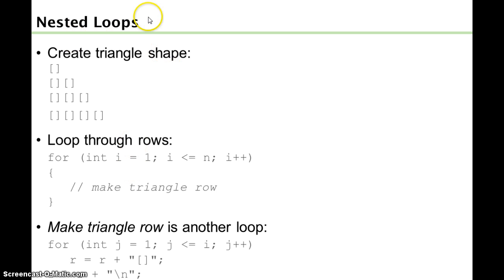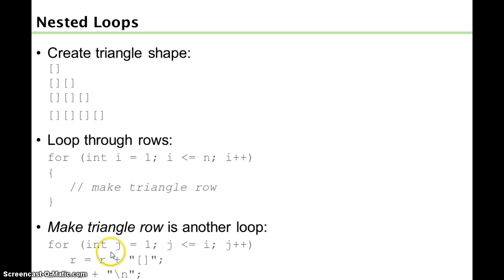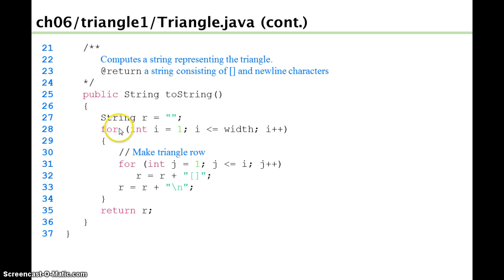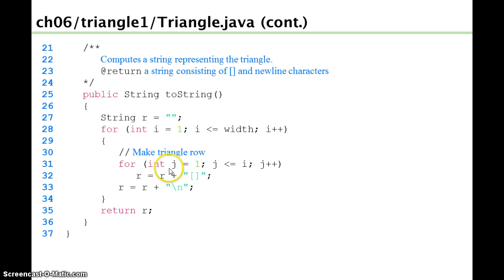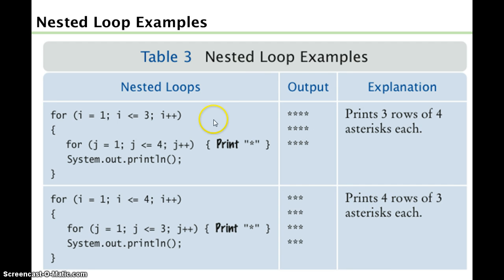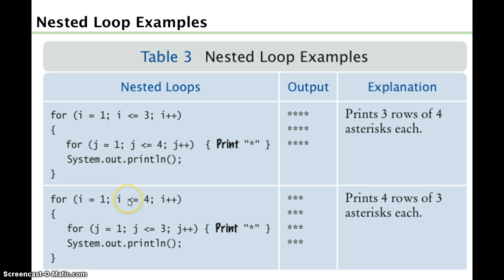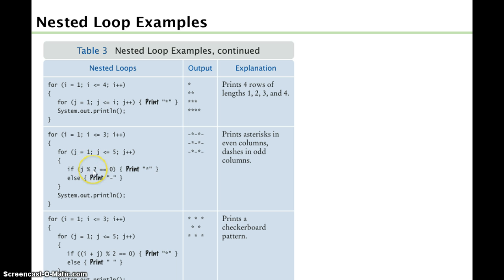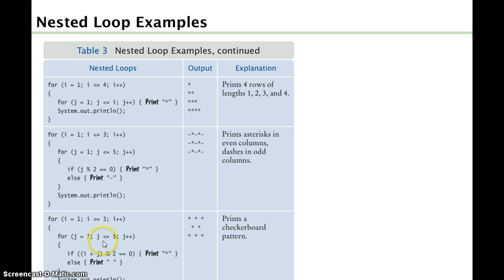Ch6 Part 4 Nested Loops, Triangle class